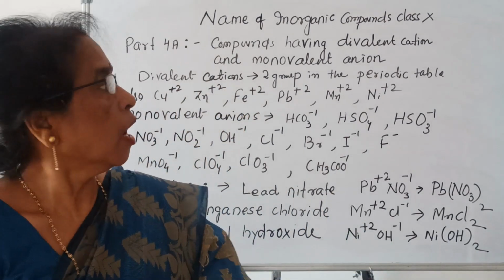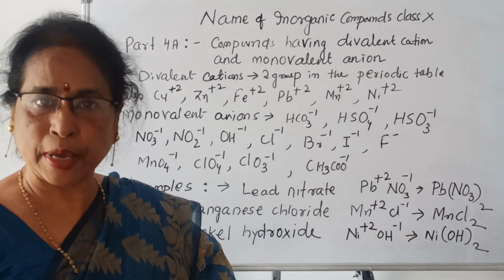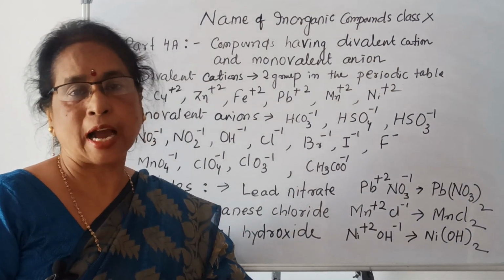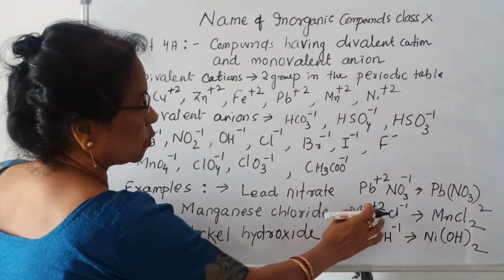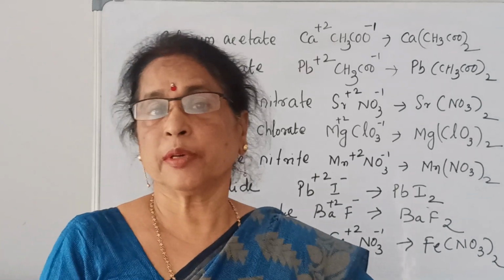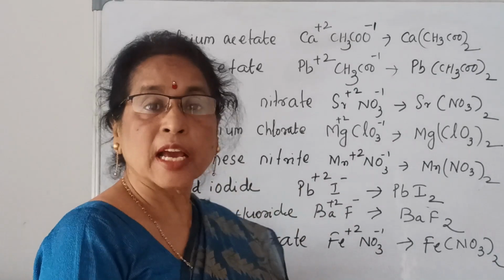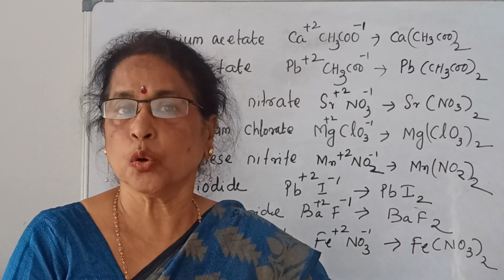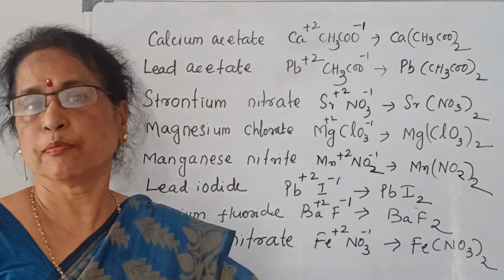Name of Inorganic compounds having divalent cation and monovalent anion. Class X :Chemistry Part-4A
Incoming video ,I will continue the name of Compounds having divalent cation and divalent anion.